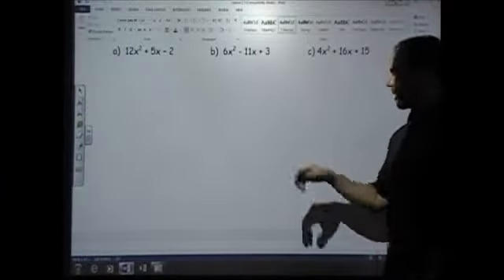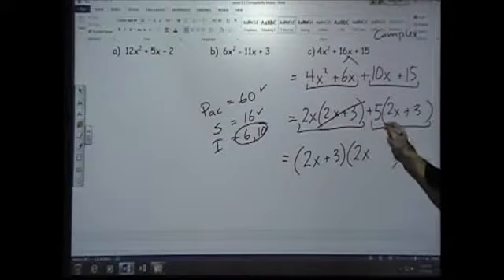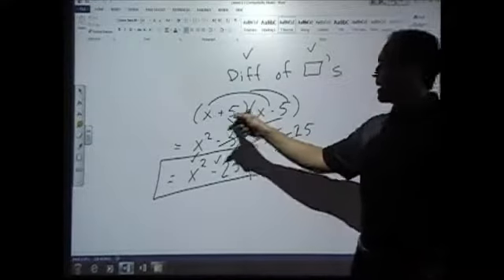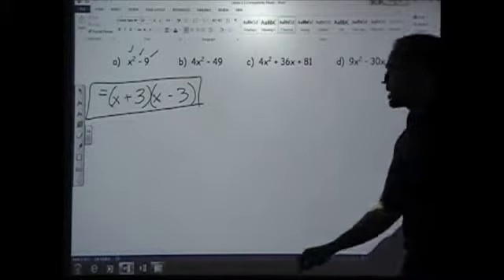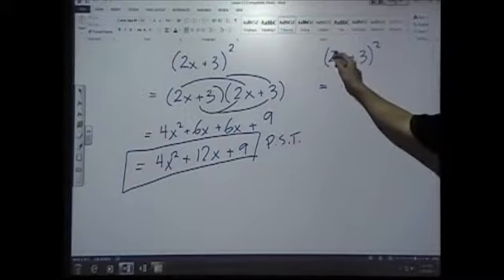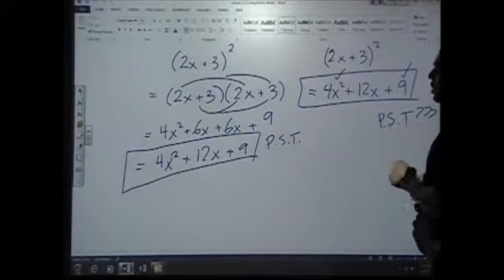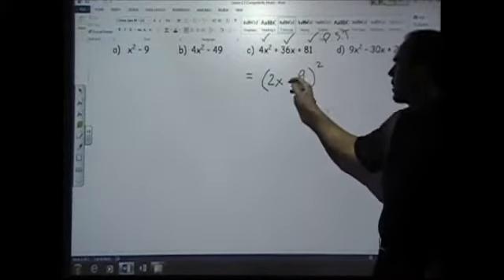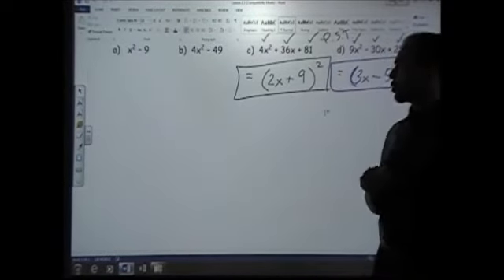2.3 Factoring Polynomials -Part 2